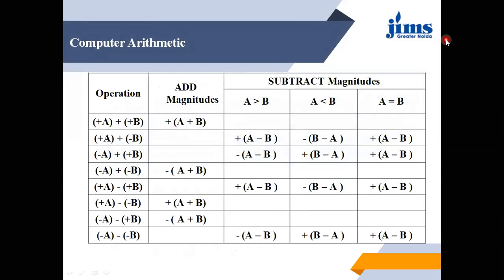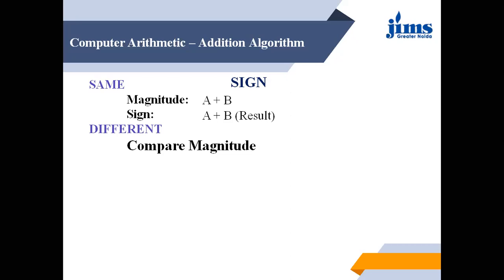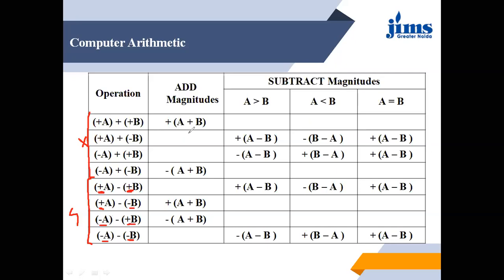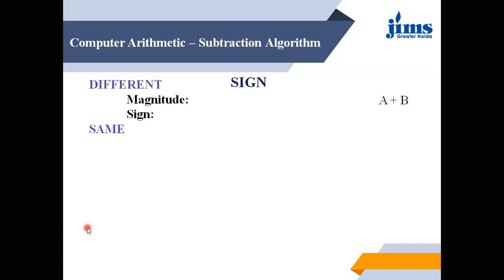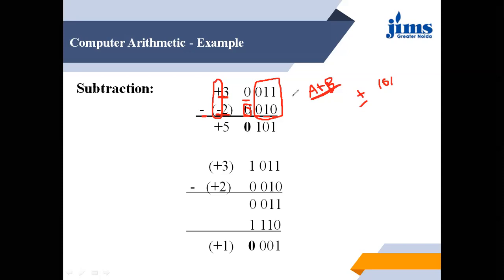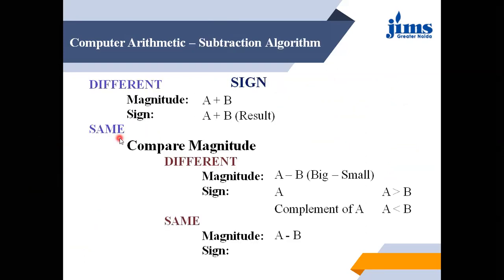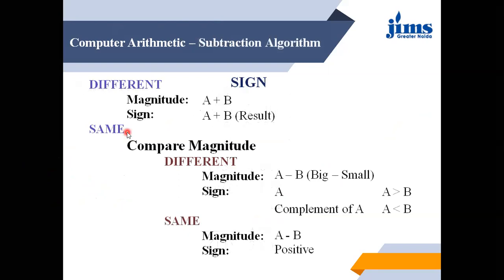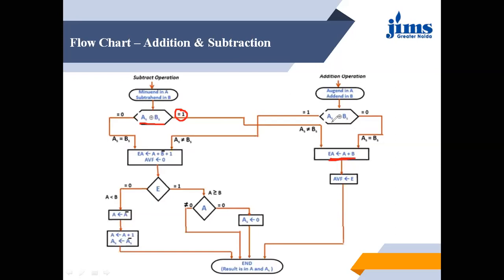Computer Arithmetic Part 6